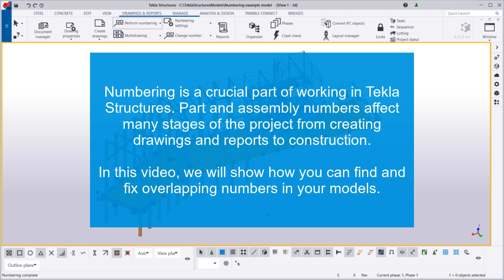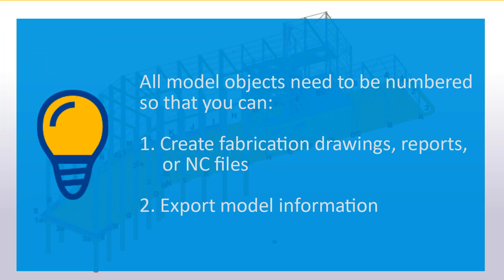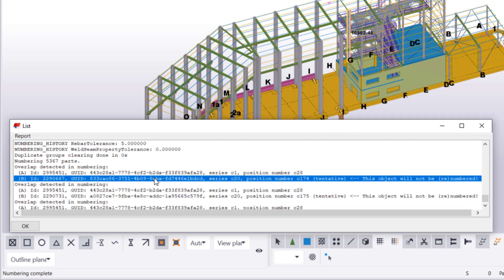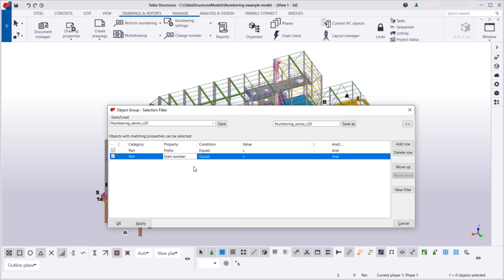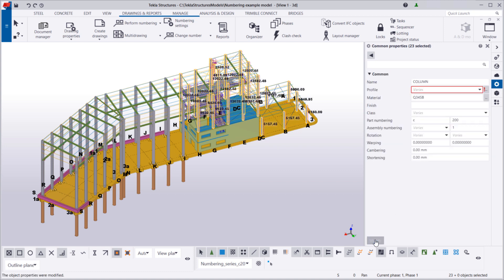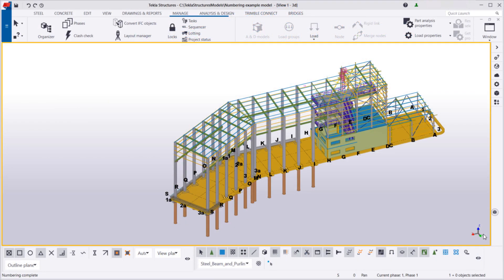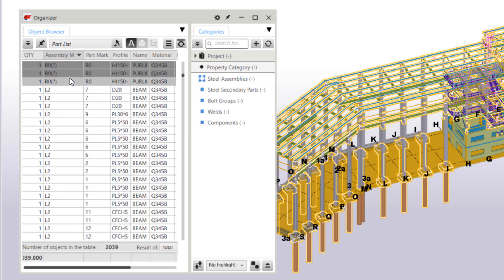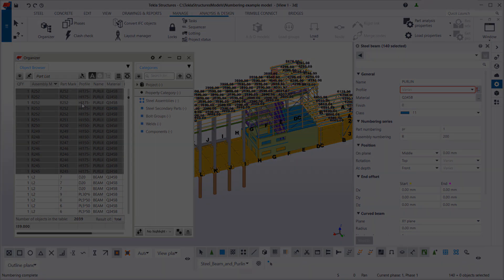[Tekla Structures] Find and fix overlapping numbers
Note: Numbering affects many stages of your project, from creating drawings and reports to construction. In this video, we will show how you can find and fix overlapping numbers in your models using the numbering history log and Organizer.

- The part about the numbering history log starts at 1:21.
- The part about Organizer starts at 4:50.